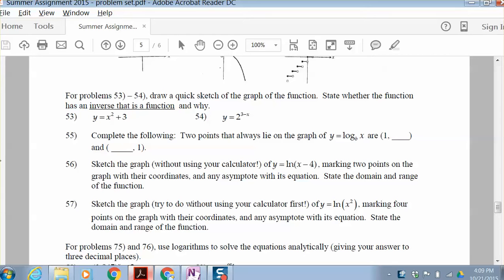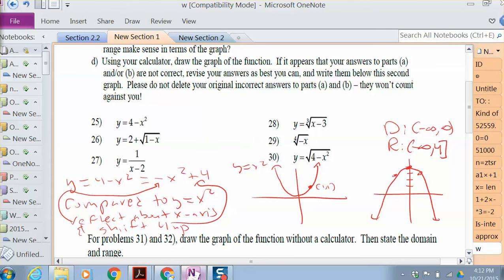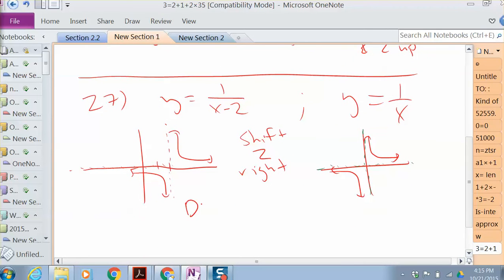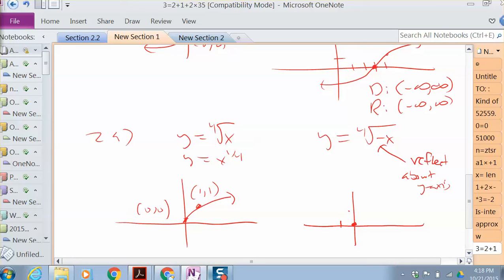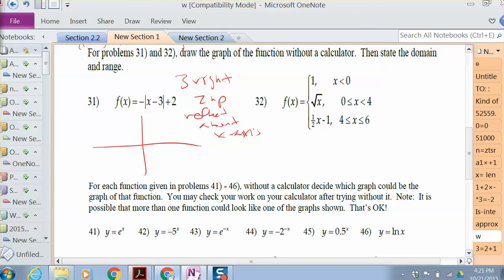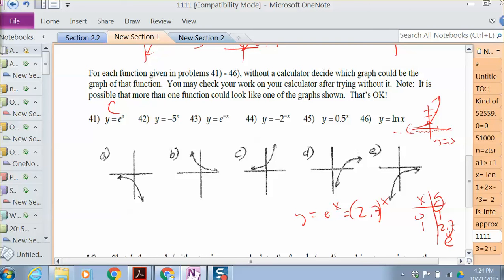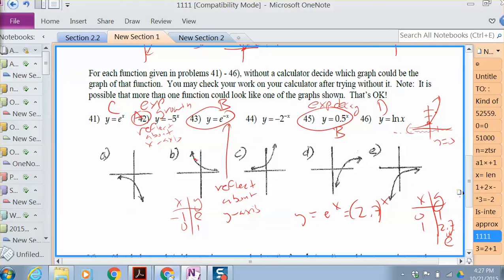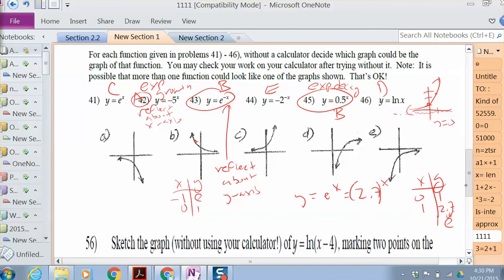Review of Summer Assignement Graphing